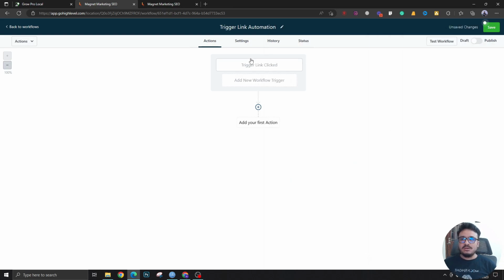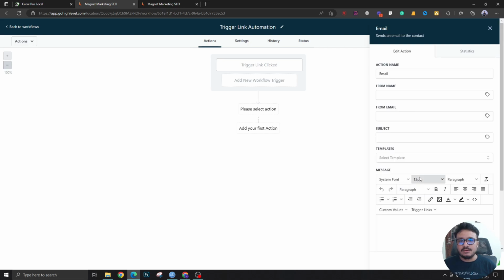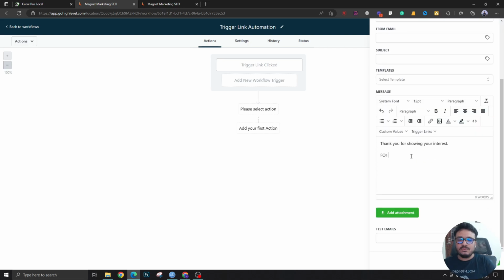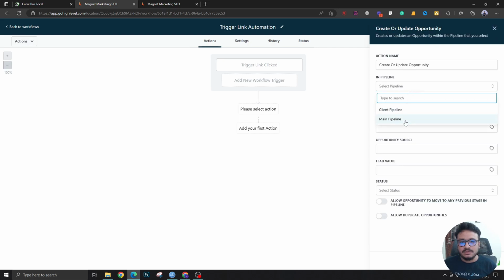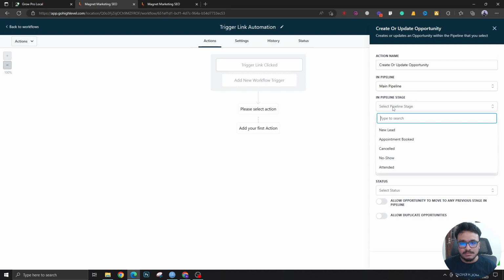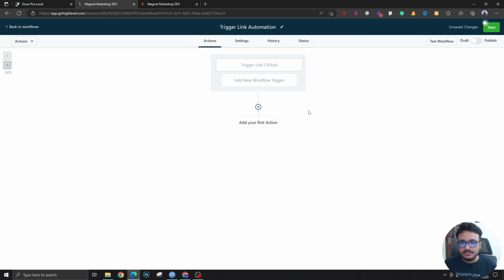GoHighLevel Automation Tutorial | 10. Trigger Link Automations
Discover how to automate and streamline your business processes with GoHighLevel! This playlist  will walk you through the easy-to-use interface, as well as instruct you on practical ways to use automation for maximum efficiency. Learn about automating emails, forms-surveys, pipeline, and more! Take control of your workflow with GoHighLevel’s powerful features.